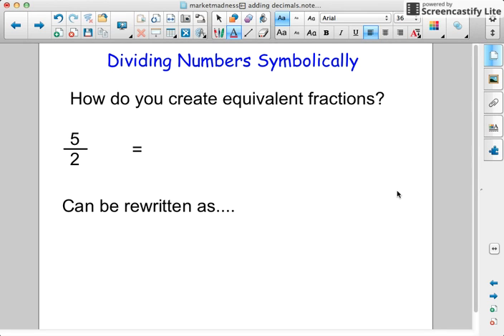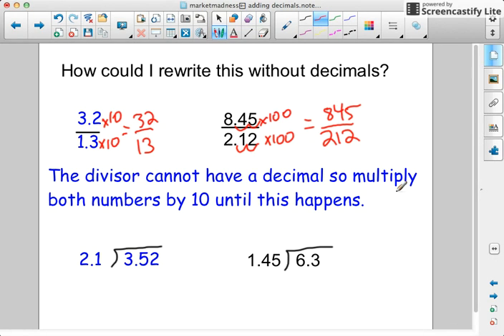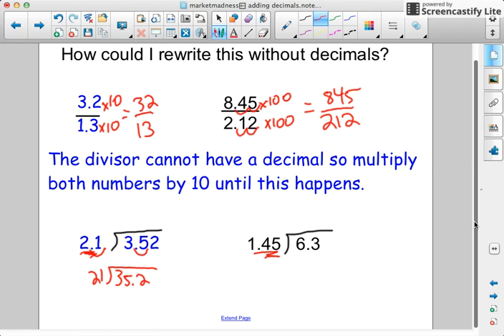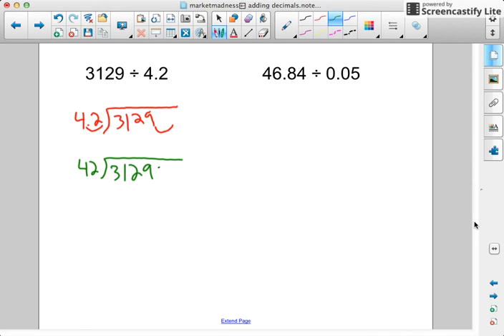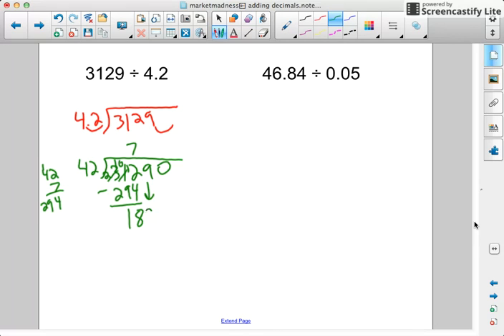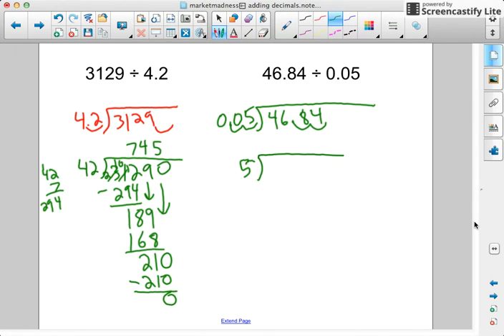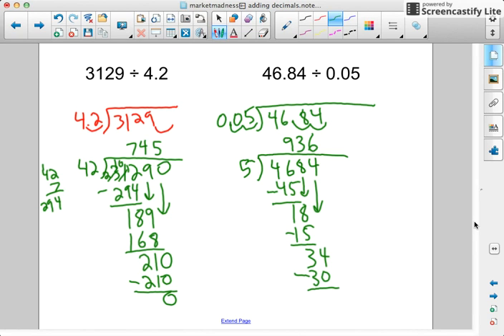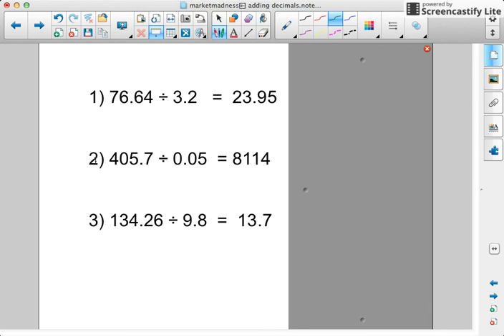Dividing a decimal by another decimal